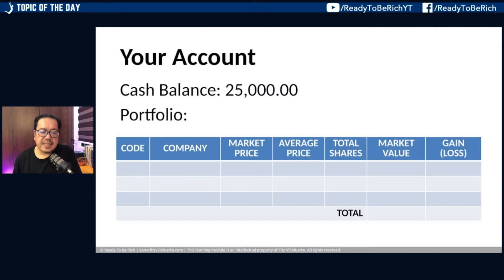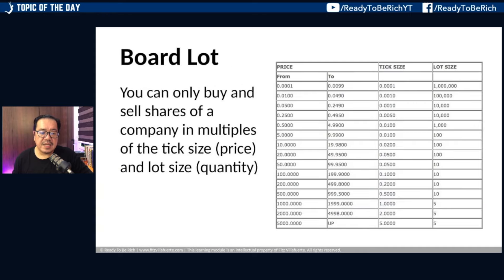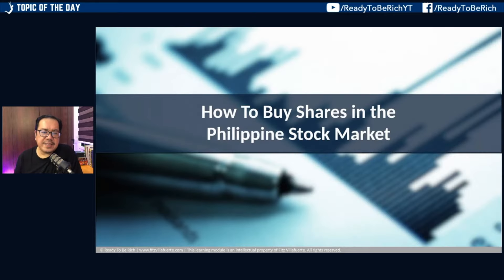Investing in the Philippine Stock Market: How to Buy Stocks Step-by-Step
How do you buy shares of a company in the Philippine stock market? Here's a demo step-by-step guide. This video explains the use of the board lot and how to understand the Bid and Ask table. This is stock market investing for beginners.